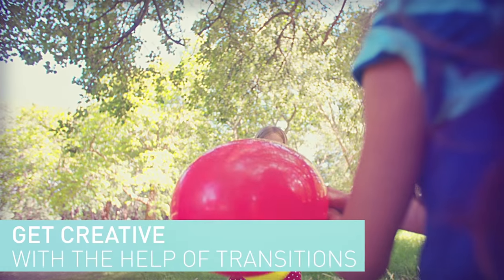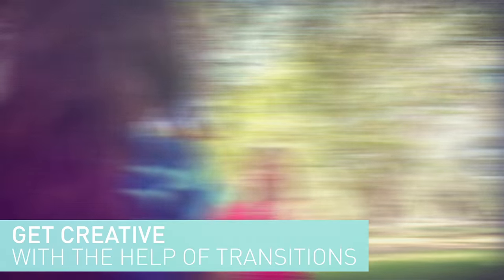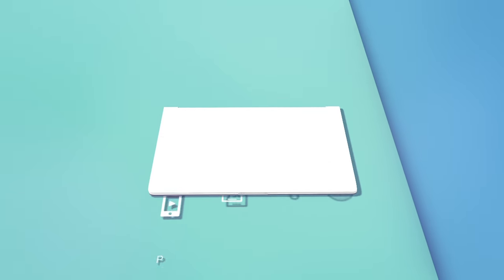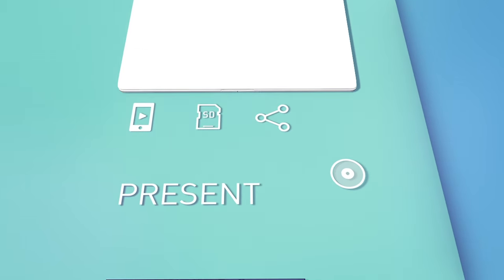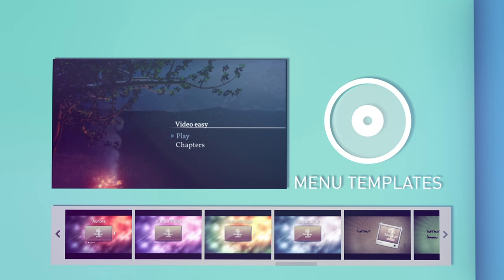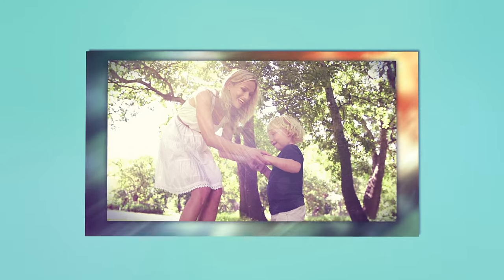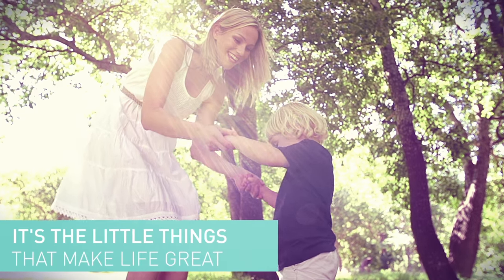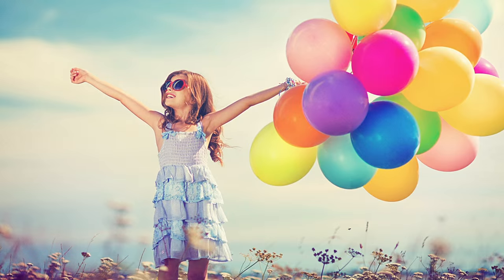MAGIX Video easy HD (Version 6) – Create extraordinary videos the easy way (INT)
CREATE YOUR OWN VIDEOS IN A FLASH

Video editing has never been this easy! MAGIX Video easy is the ideal beginner program for creating videos of family events, special occasions, or vacations in no time at all. Completed films can then conveniently be burned onto DVD, saved as a file or published online – perfect for sharing with friends and relatives!

► Are you in the US?
► Are you in GB?